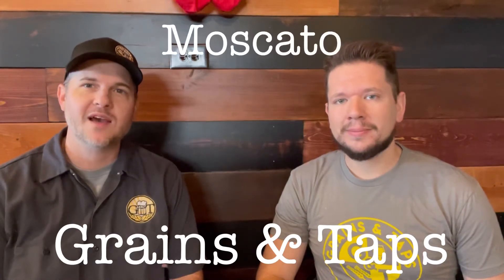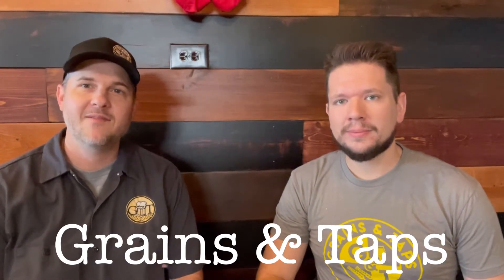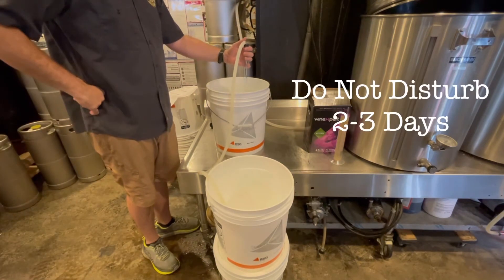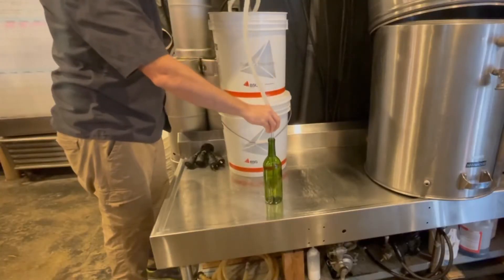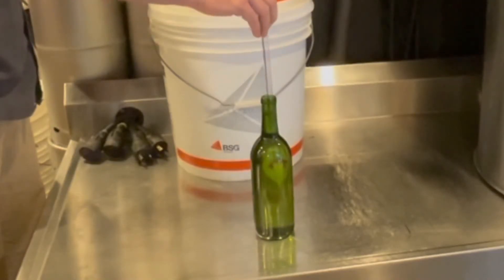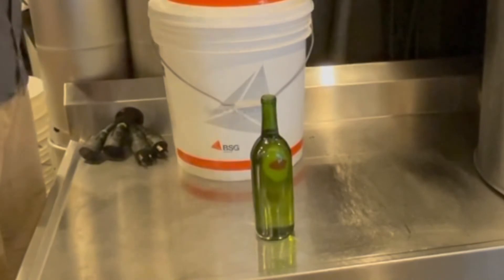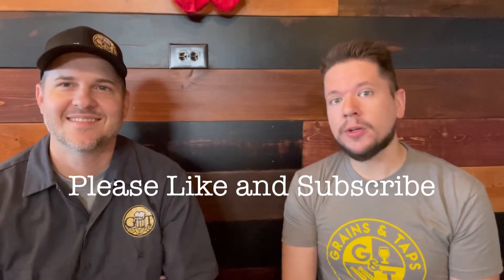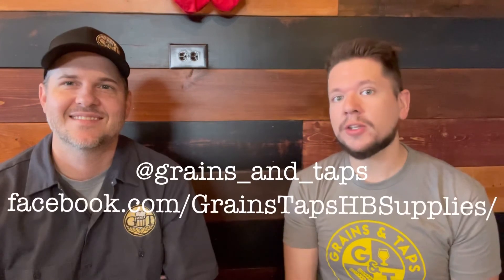Moscato Wine Kit (Part 3) - Bottling and Corking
In our final part of the Wine Making Series, Brian and James demonstrate bottling and corking wine bottles.

All equipment and this wine kit can be found online at grainsandtaps.com or at our physical location in Lee’s Summit, MO.